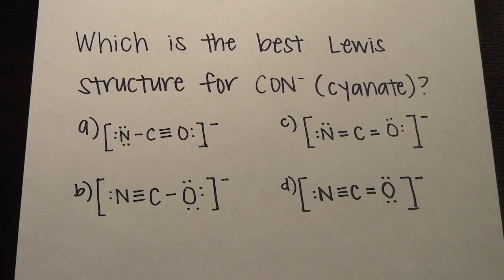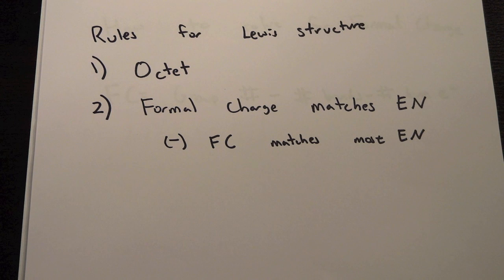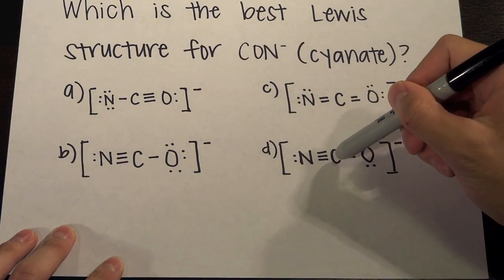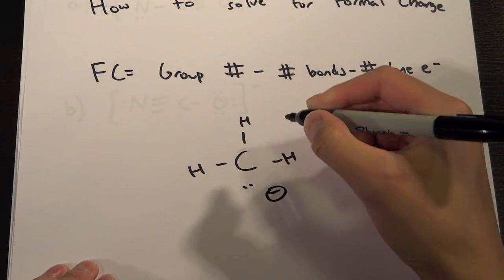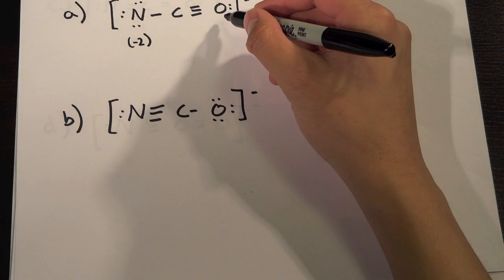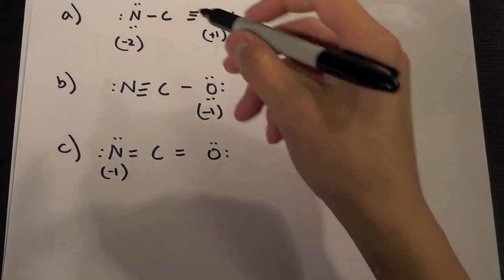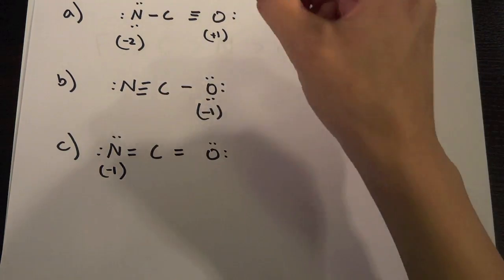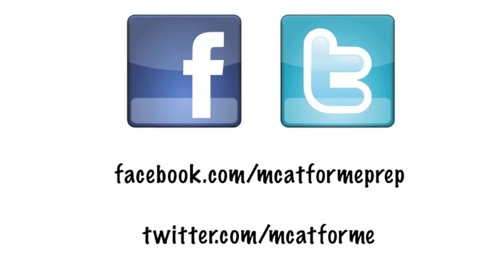MCAT Question of the Day 5 Chemistry Lewis Structures